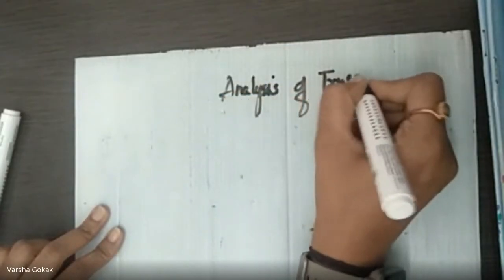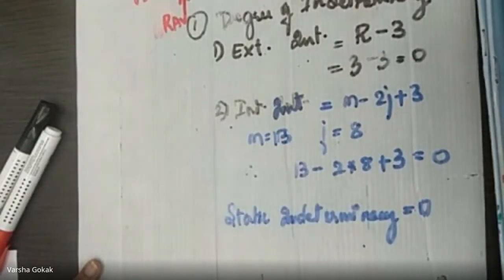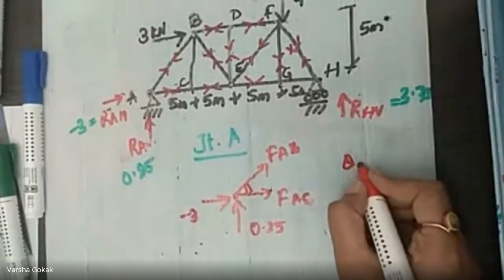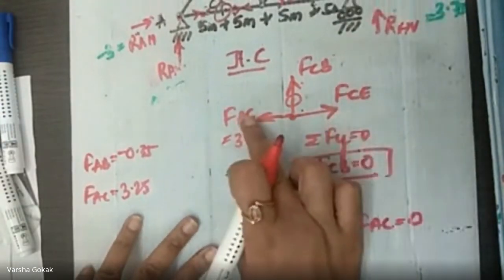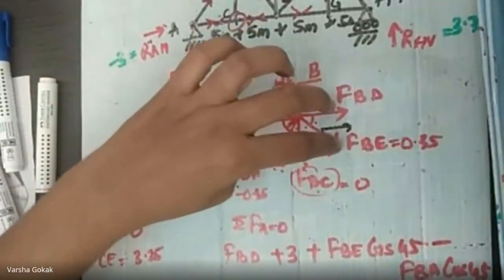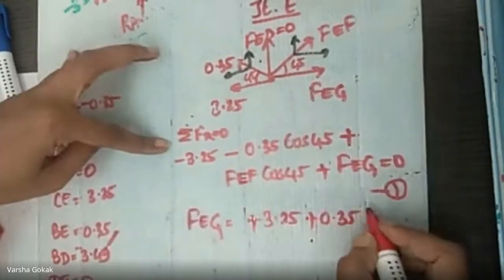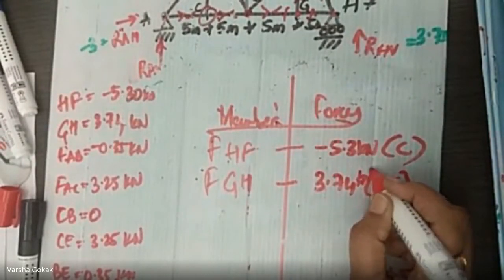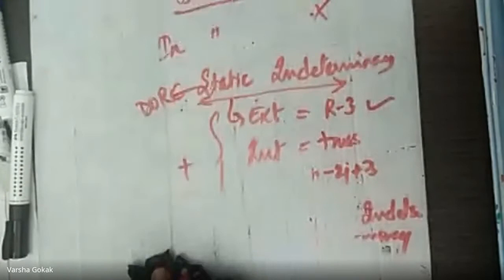JCE CV - 4th Sem- ADS - B Div- Analysis of Trusses: part 5